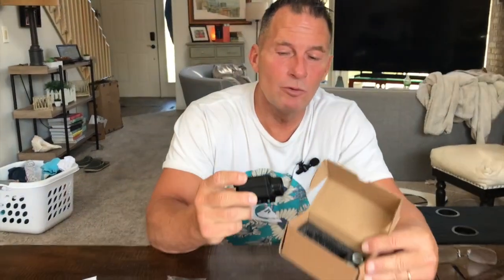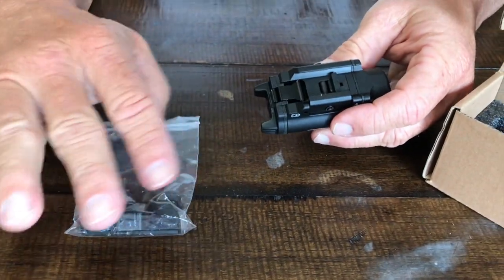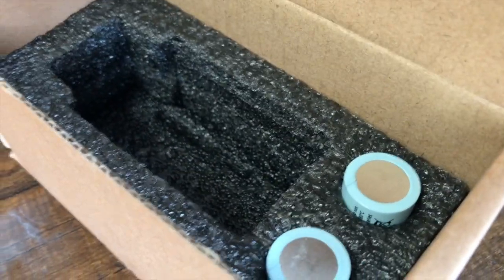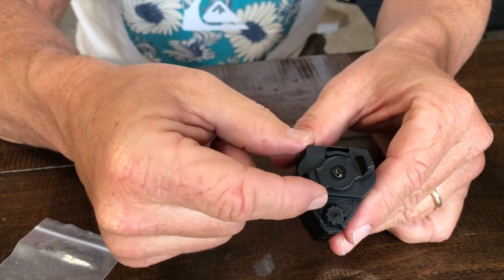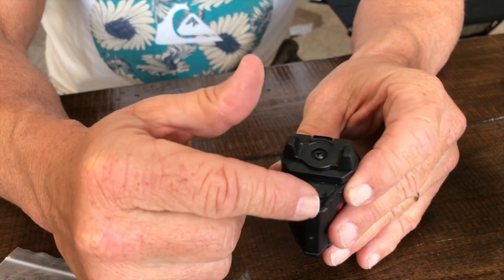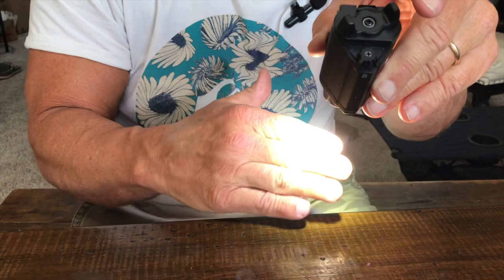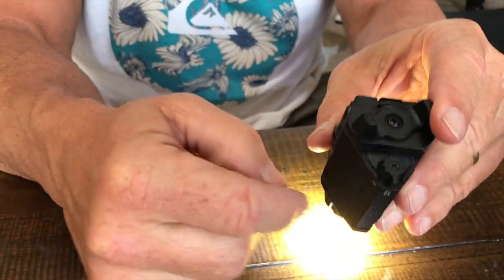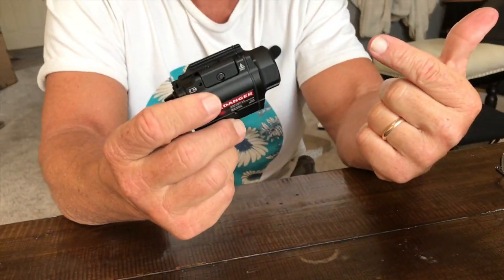Feerien Red Laser Flashlight Combo